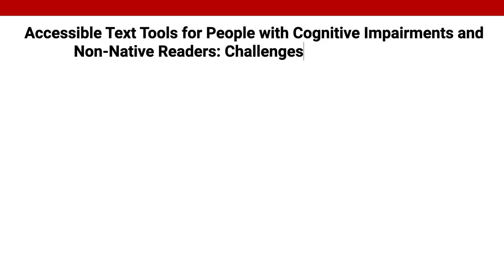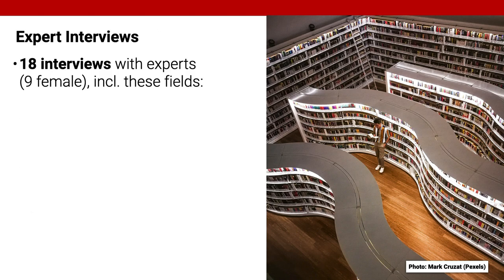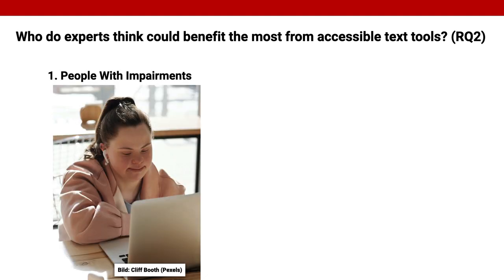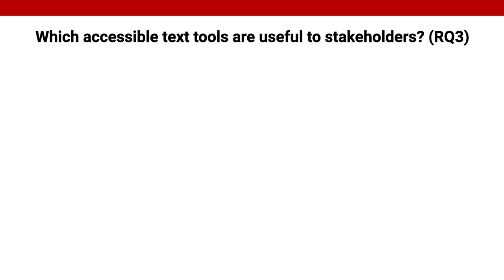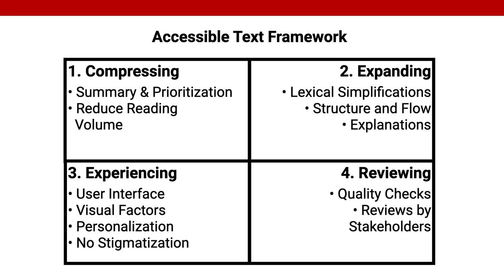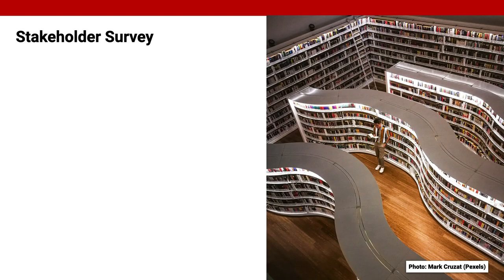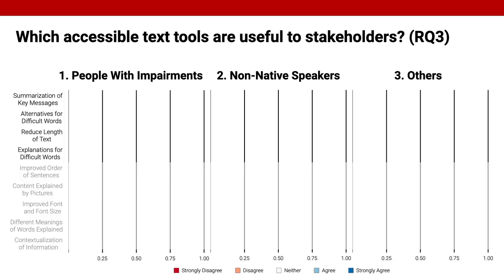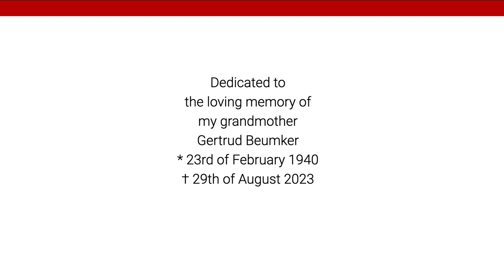MuC '23 - Accessible Text Tools for People with Cognitive Impairments and Non-Native Readers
Many people have problems with reading, which limits their ability to participate in society. This paper explores tools that make text more accessible. For this, we interviewed experts, who proposed tools for different stakeholders and scenarios. Important stakeholders of such tools are people with cognitive impairments and non-native readers. Frequently mentioned scenarios are public administration, the medical domain, and everyday life. The tools proposed by experts support stakeholders by improving how text is compressed, expanded, reviewed, and experienced. In a survey of stakeholders, we confirm that the scenarios are relevant and that the proposed tools appear helpful to them. We provide the Accessible Text Framework to help researchers understand how the different tools can be combined and discuss how individual tools can be implemented. The investigation shows that accessible text tools are an important HCI+AI challenge that a large number of people can benefit from.